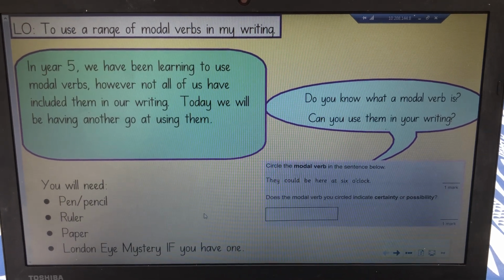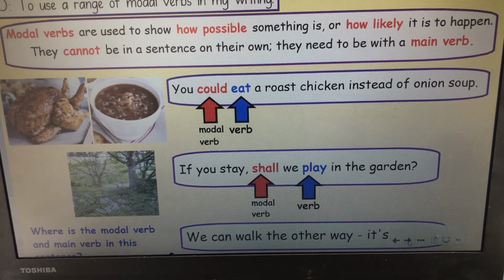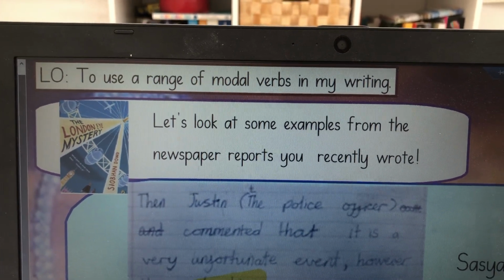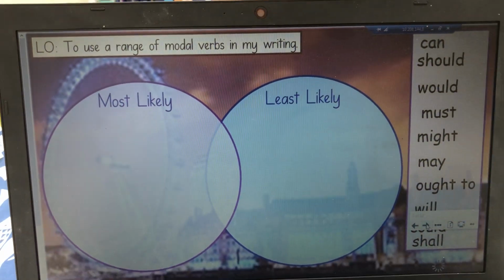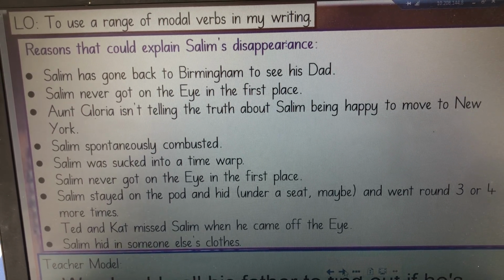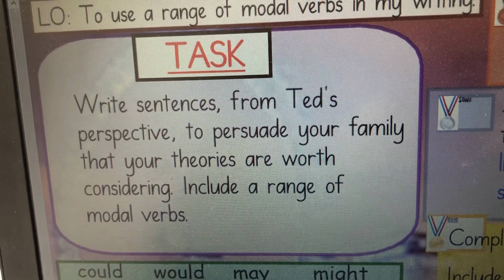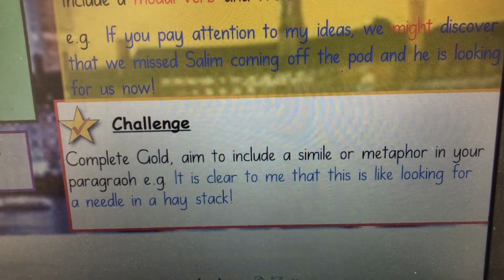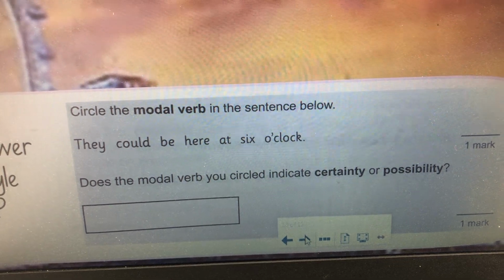Year 5 modal verbs with Mrs A